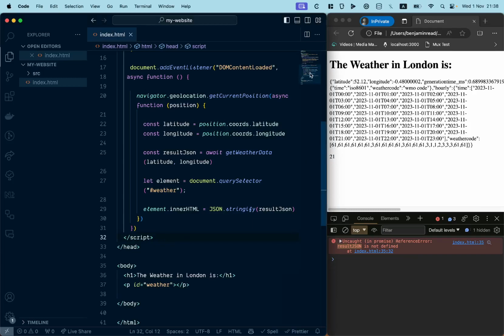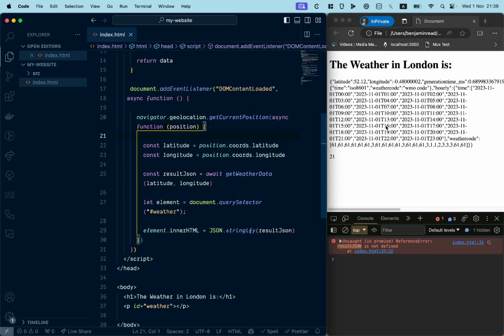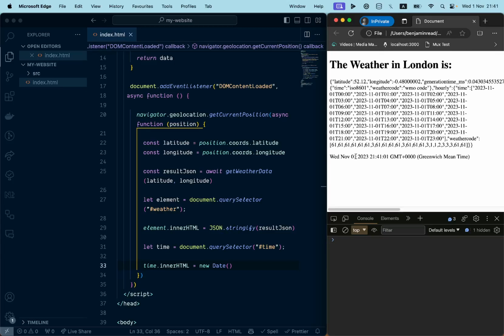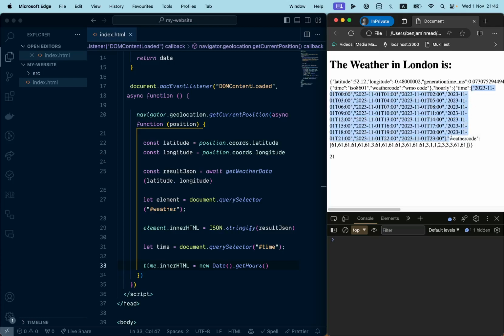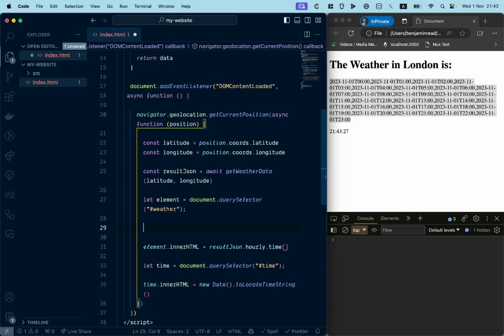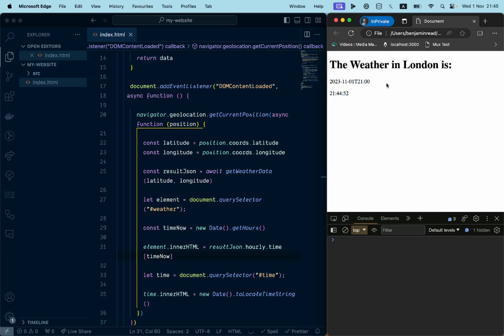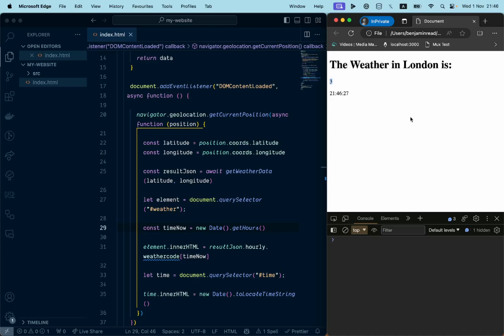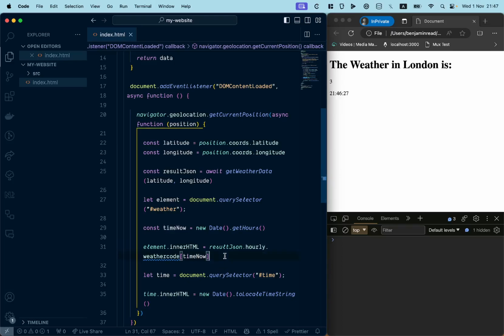4: Times and Dates in JavaScript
Now that we have our current latitude and longitude, it's time to get our current date and time. We learn how dates and times work in JavaScript and then how to select a specific item in an array that matches that time.